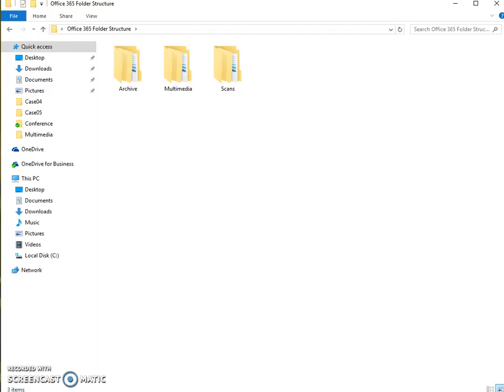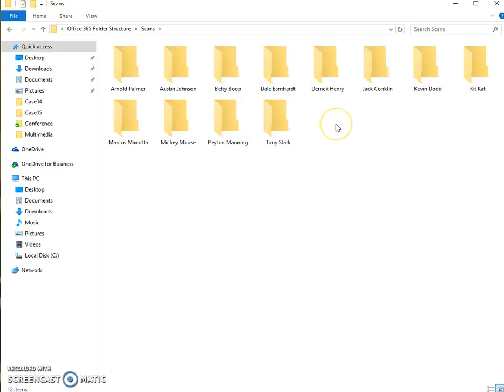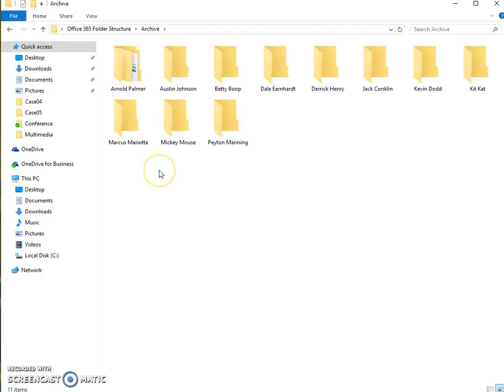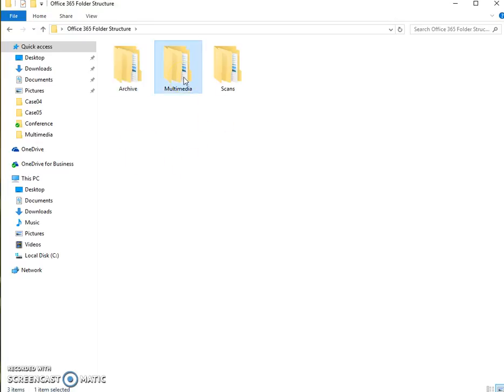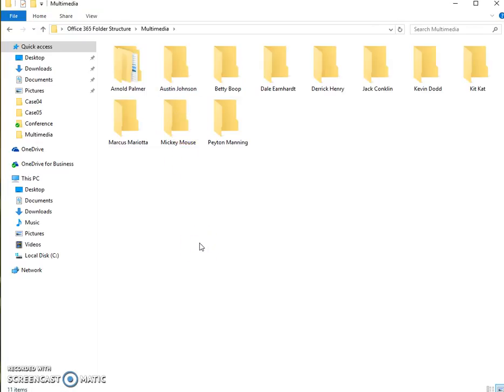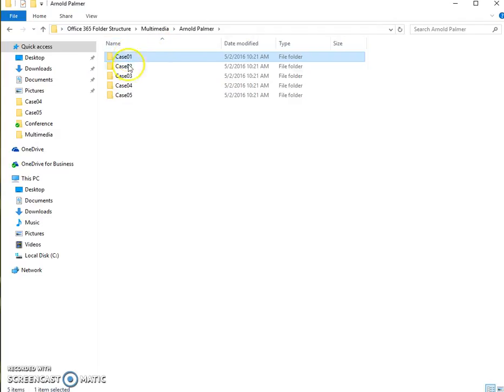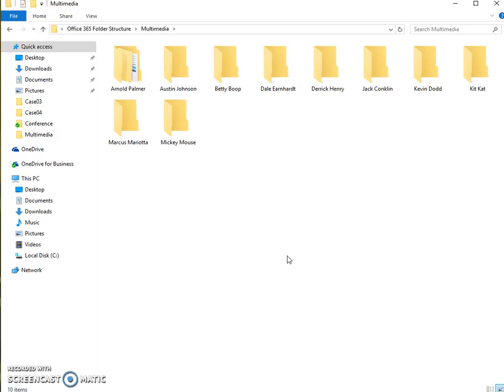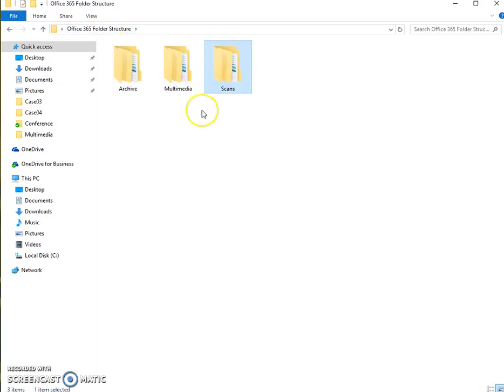The Most Efficient Way to Structure Your Folders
In this video you will learn the best way to setup your folders and organize when you have moved over to the Office 365 platform.